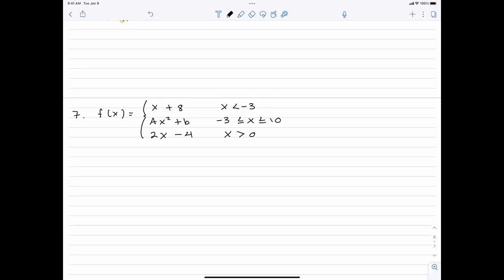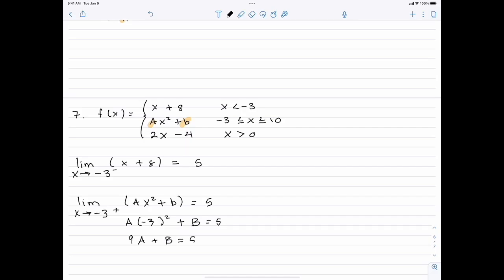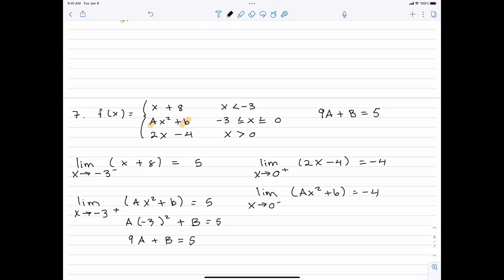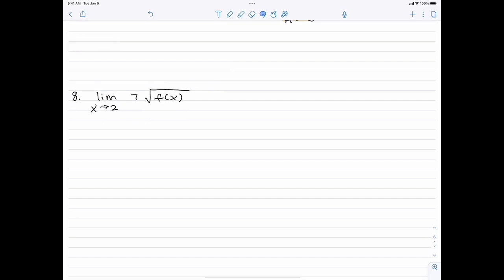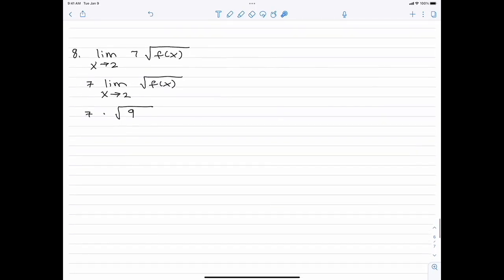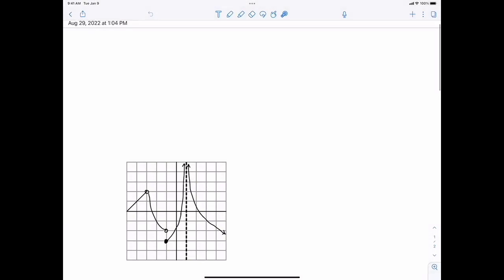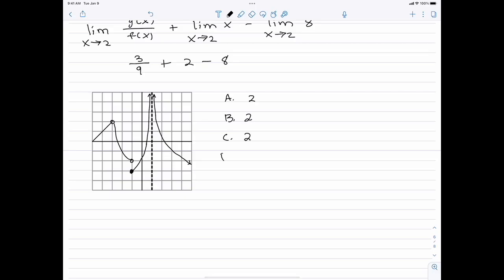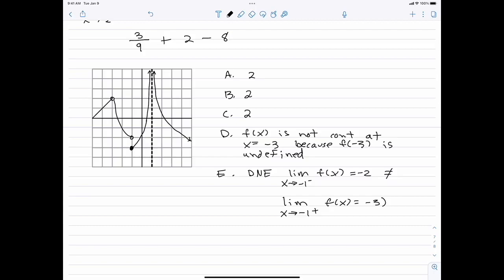Chapter 1 Review 6 9 HD 720p